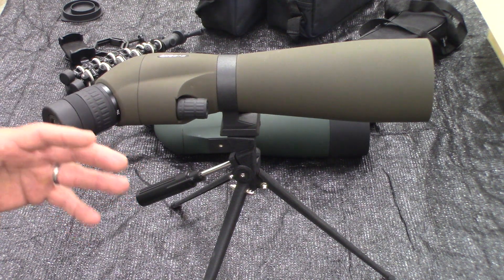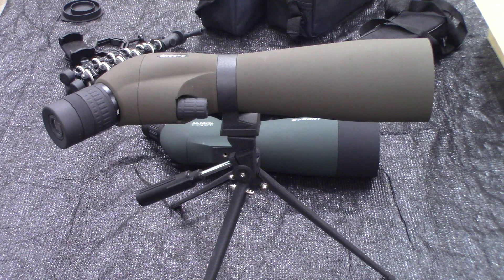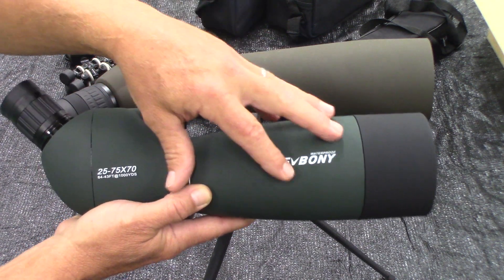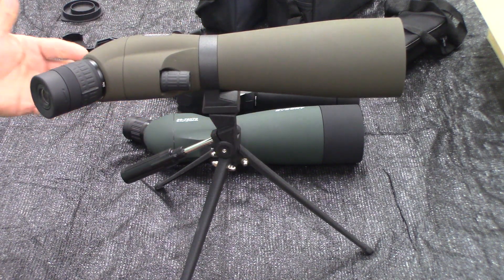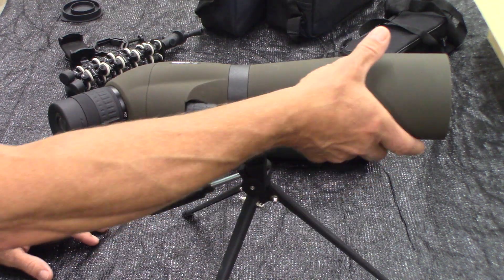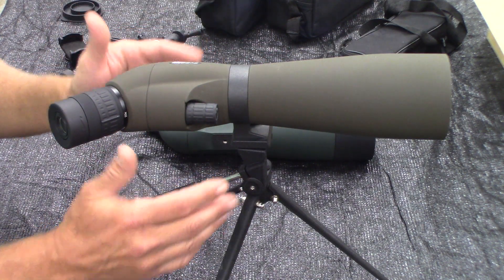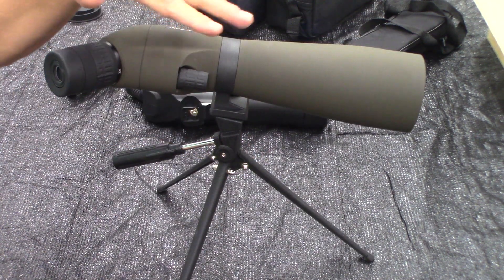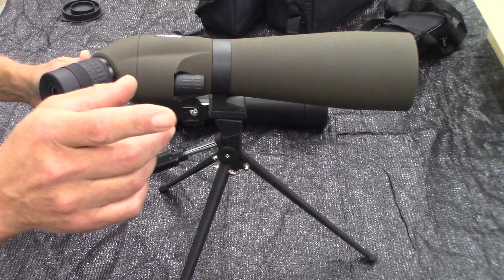Spotting Perfect Positioning SV401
SVBONY SV401 Adjustable viewing position spotting scope. 20x60x80
SVBONY SV28